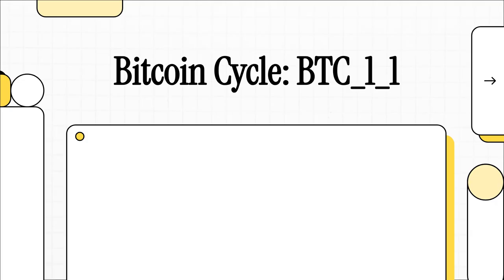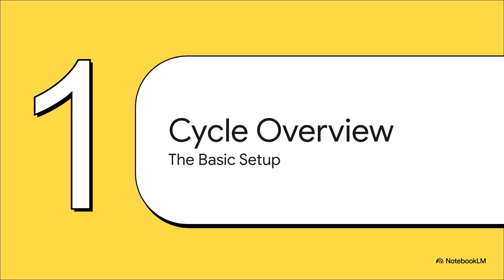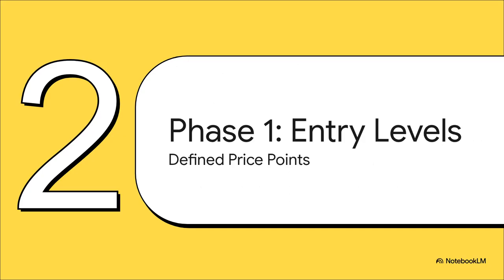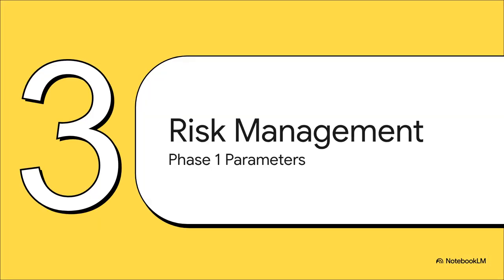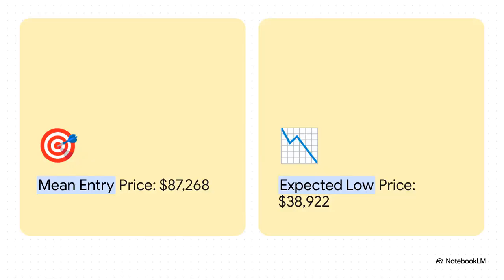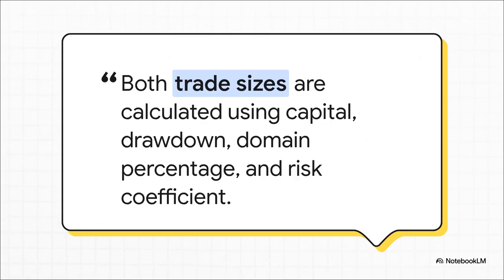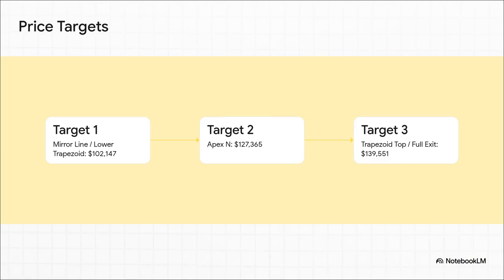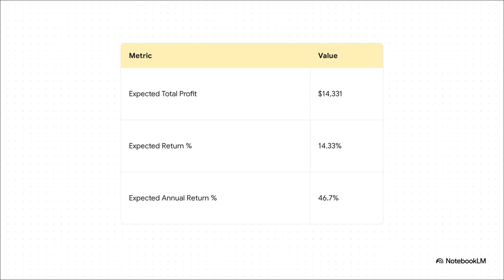Bitcoin Cycle BTC Cycle 1 Phase 1 of 4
In this report, we analyze Bitcoin’s behavior based on the Market DNA Model. The complete study will be presented in four parts, and this video represents Phase 1 of 4. The purpose of this series is to introduce the model and publicly validate its accuracy. It is not intended for personal gain or to influence or manipulate the market in any way and it is not an investment advice.